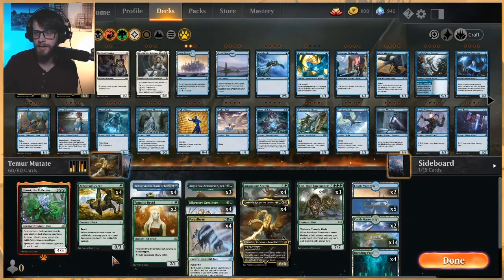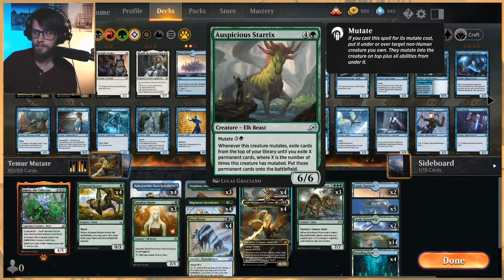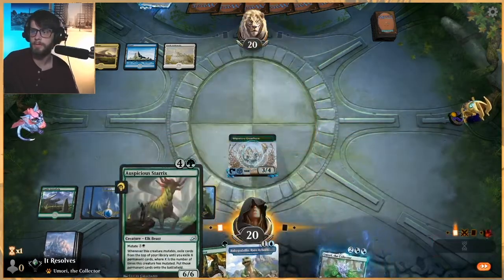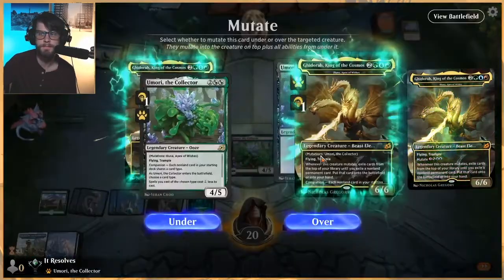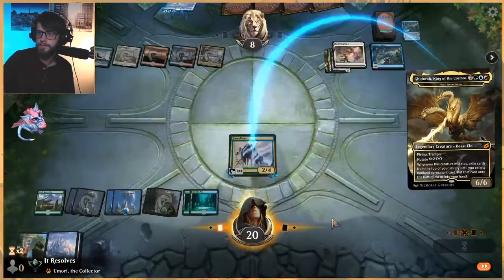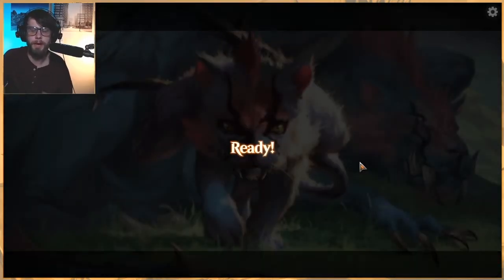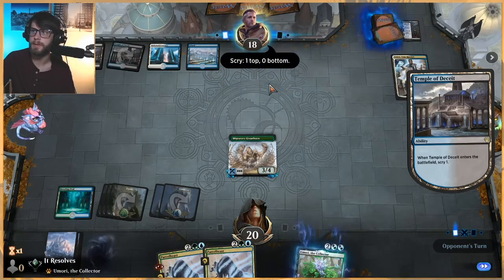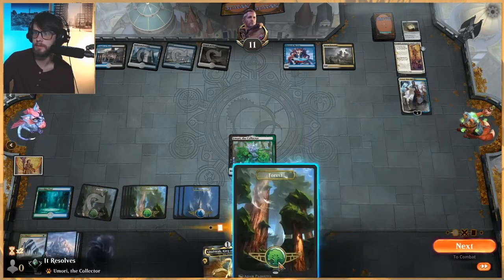MTG Arena | Ikoria Standard | Temur Mutate #1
Earlier in the week, we tested out a Sultai Mutate deck and had a good time so let's try out a Temur Version! This one looks like it can really go over the top fast, but how good will it be in BO1?

Companion
1 Umori, the Collector (IKO) 231

Deck
4 Illuna, Apex of Wishes (IKO) 190
5 Island (UND) 90
14 Forest (UND) 96
4 Arboreal Grazer (WAR) 149
4 Auspicious Starrix (IKO) 144
3 End-Raze Forerunners (RNA) 124
3 Gemrazer (IKO) 155
4 Migratory Greathorn (IKO) 165
3 Paradise Druid (WAR) 171
4 Parcelbeast (IKO) 199
4 Pollywog Symbiote (IKO) 63
4 Breeding Pool (RNA) 246
2 Castle Vantress (ELD) 242
2 Castle Garenbrig (ELD) 240

Sideboard
1 Umori, the Collector (IKO) 231